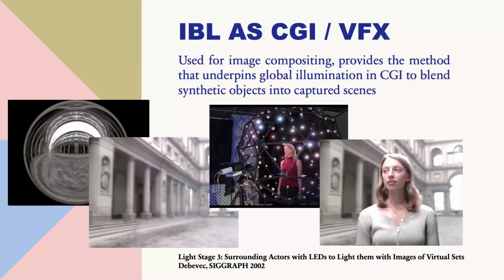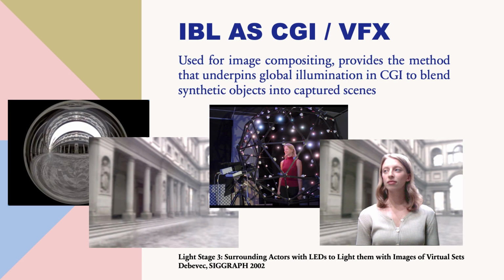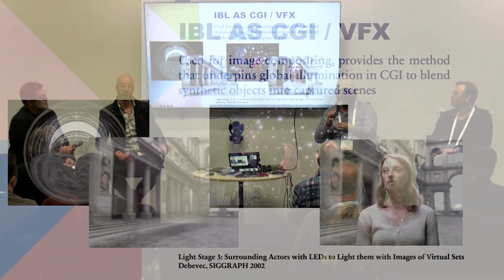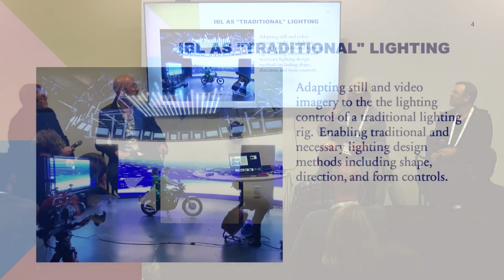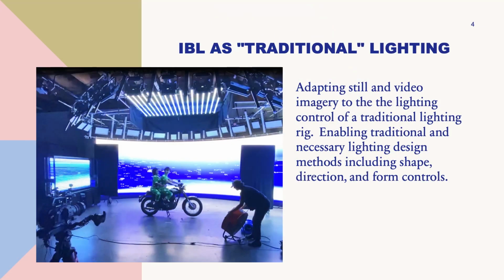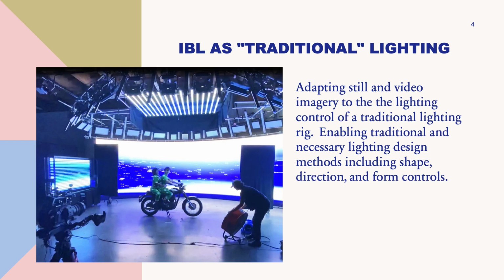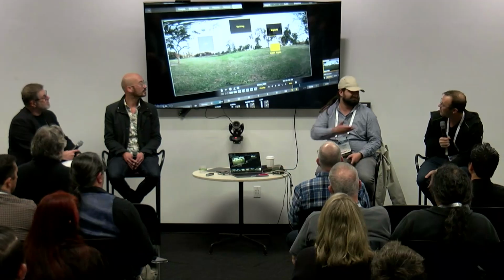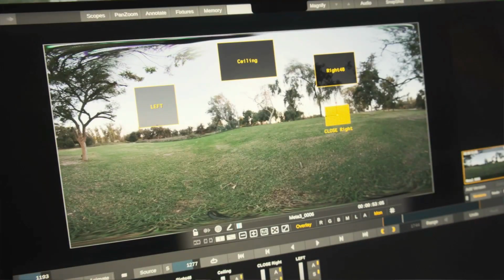Integrating Image-Based Lighting in Virtual Production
The rapid emergence of Virtual Production with LED Volumes as an innovative storytelling approach to content creation has highlighted the need to perfect the photo-realism of on-set lighting. How will Image Based Lighting and Pixel Mapping techniques improve the immersive quality of images captured on set?

Moderator:
Michel Suissa, The Studio B&H, Managing Director
Panelists:
Ritchie Argue, Fuse Technical Group, Director of R&D
Tucker Downs, ROE Visual, R&D Manager and Color Scientist
Alex Pearce, Light Sail VR, Partner and Senior Creative Technologist